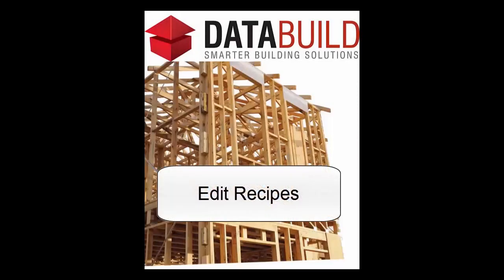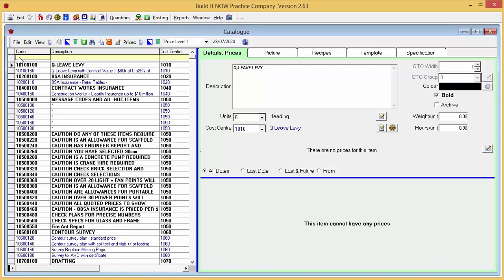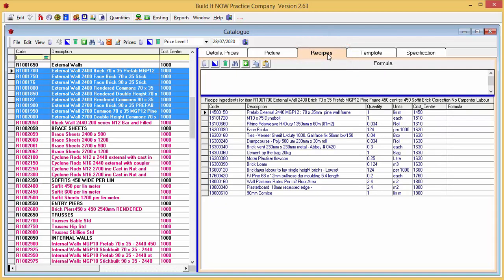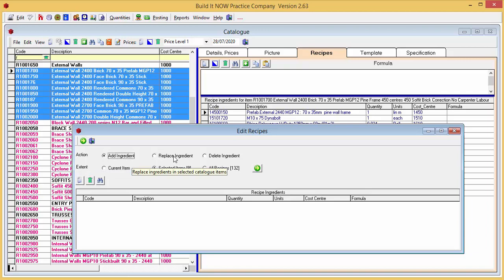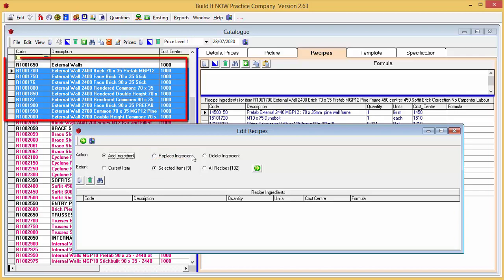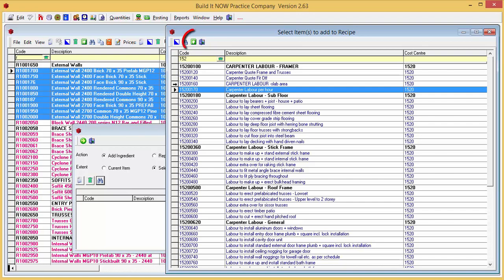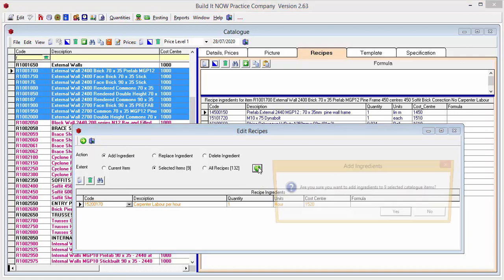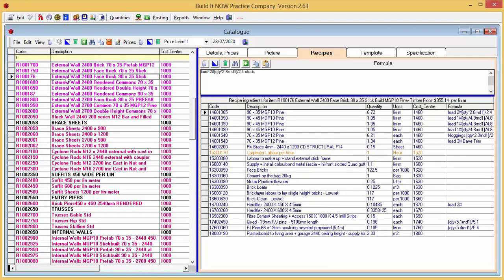Recipe Maintenance Function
Another of the latest features in the Databuild 2.63 is the updated recipe maintenance function.

Up until now, you could only add or edit recipe ingredients one recipe at a time. Now you can select a whole range of recipes and using the new Edit Recipes tool, add, change or delete items over the whole range at the click of a button.

Everyone using recipes will save time with this improvement, especially those using recipes for variations to standard designs during the sales process.